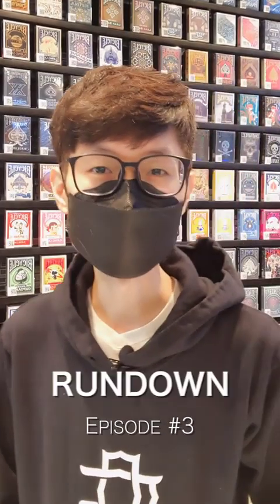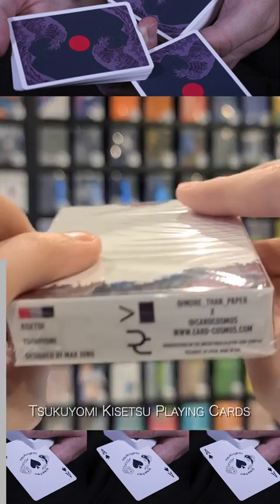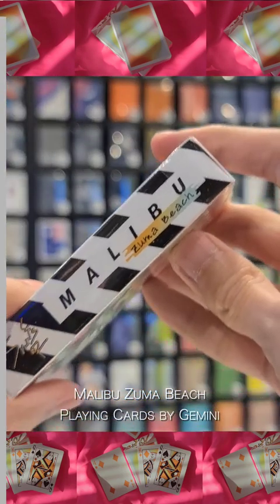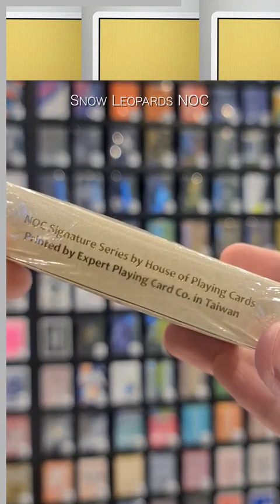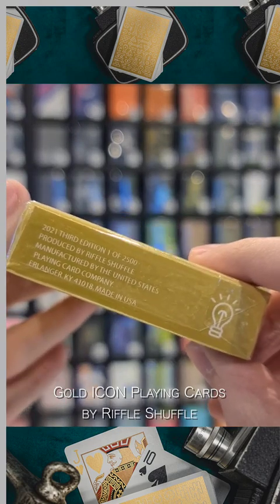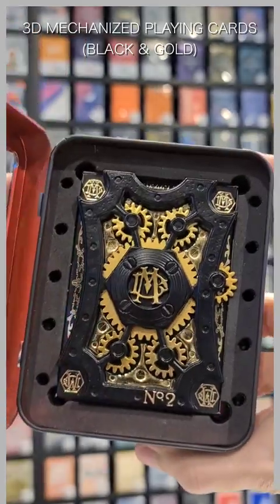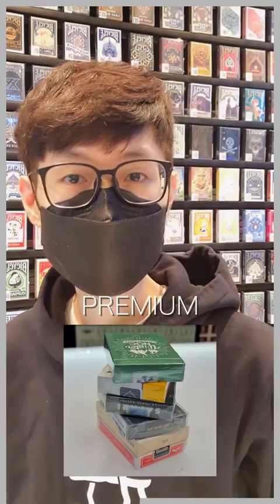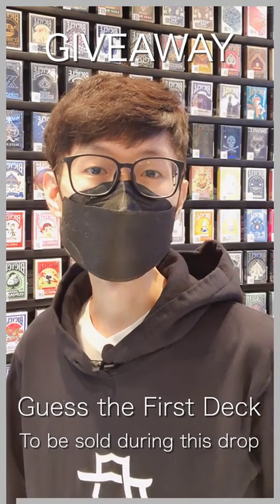Rundown Ep. 3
On this episode we talk about the next drop, an exclusive set, the giveaway, and so much more! Our next drop is scheduled 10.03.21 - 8PM.